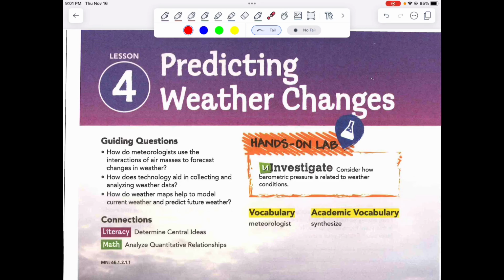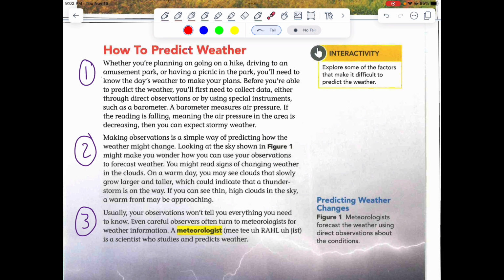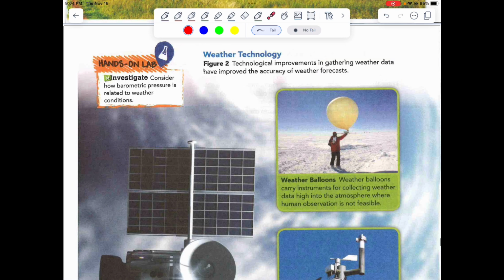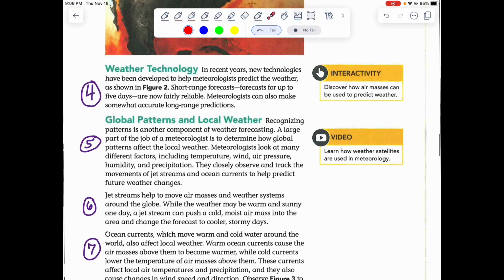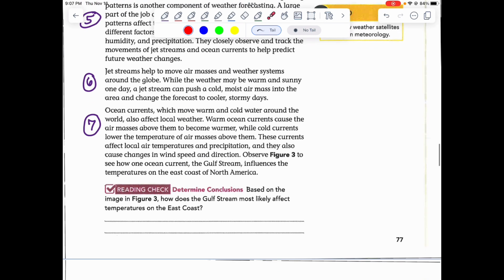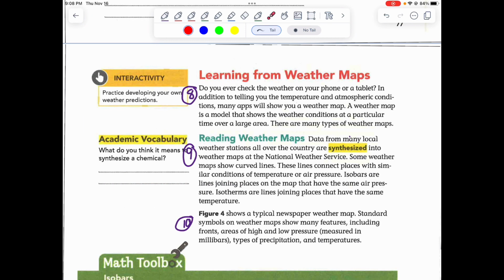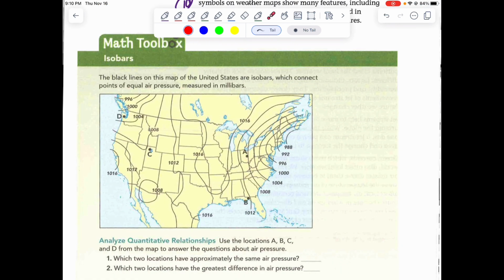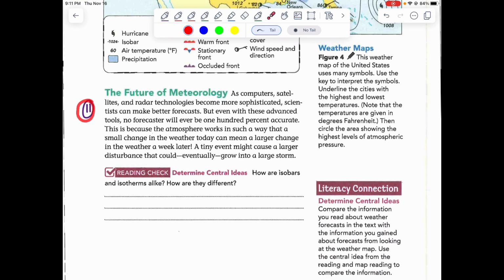T2L4 Predicting Weather Changes TEXT